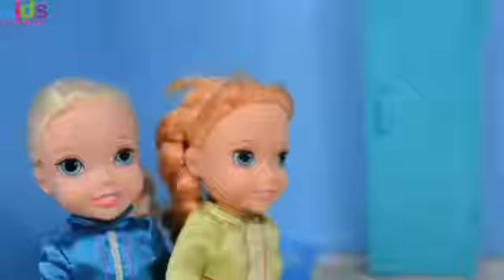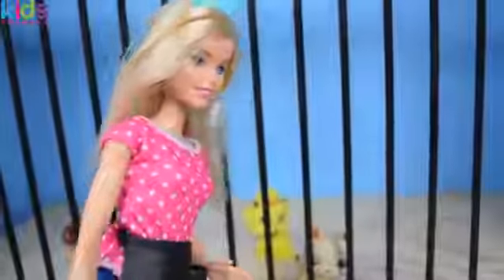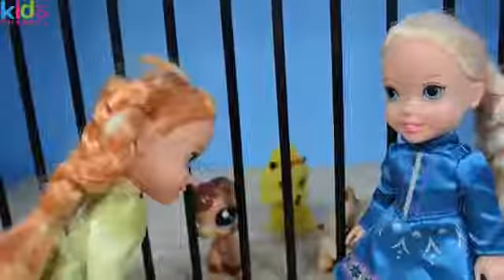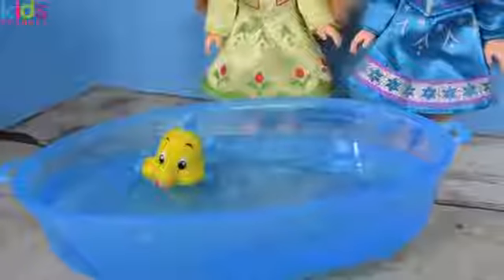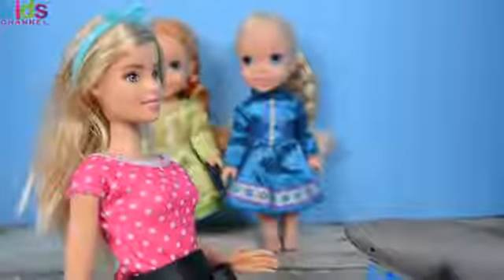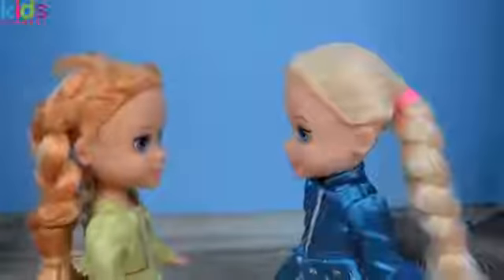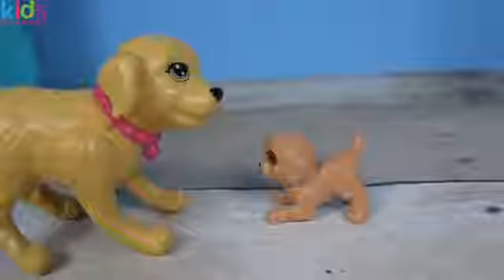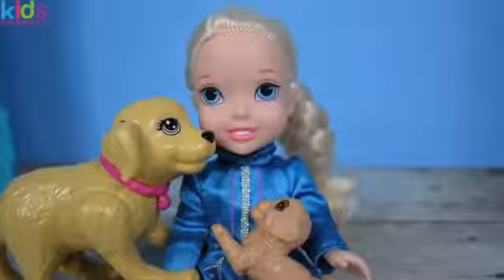Kidschanel - Anna And Elsa Toddlers Go To Pet Rescue Elsa Rescues A Pet - Toys For Kids